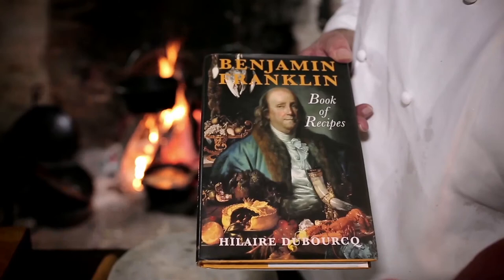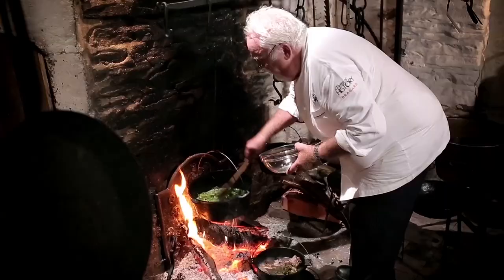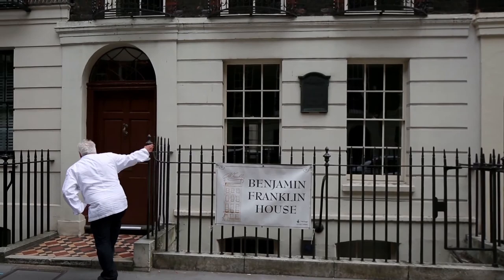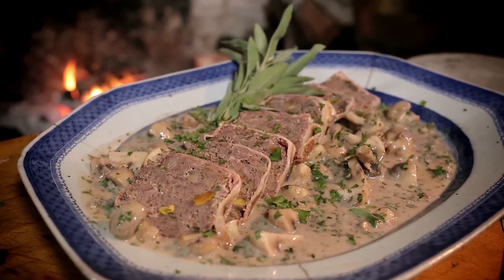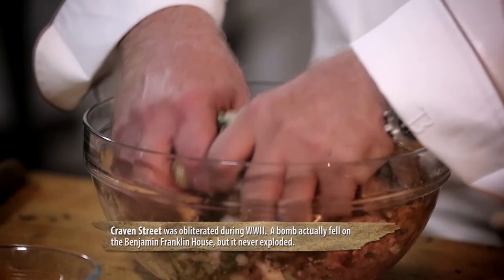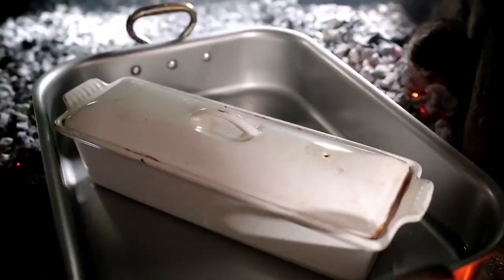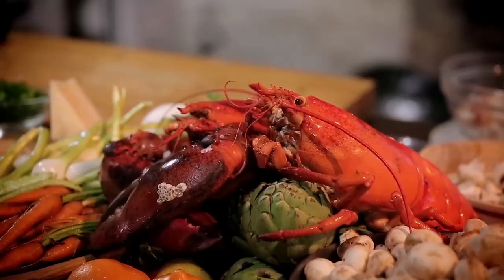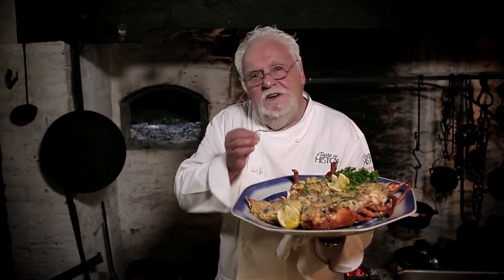A Taste of History (S6E9): Benjamin Franklin - at Home in London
Chef Staib visits London and the Benjamin Franklin House where Franklin lived as an ambassador to the colonies. Chef Staib cooks Ben Franklin's own recipes for lettuce and anchovy soup, stuffed lobster, venison loaf, succotash and parmesan cheesecake.